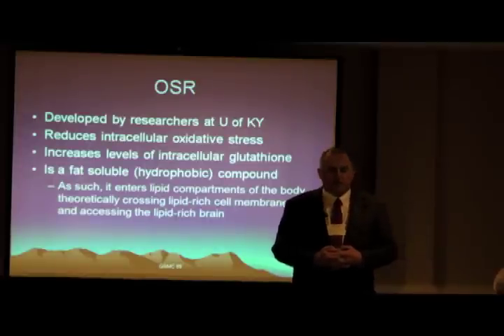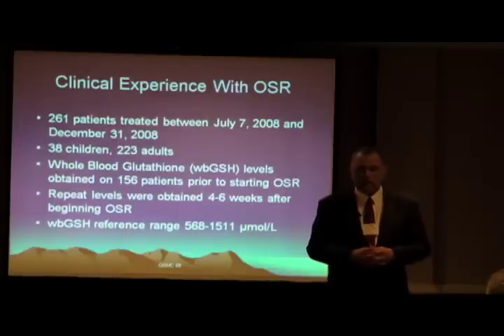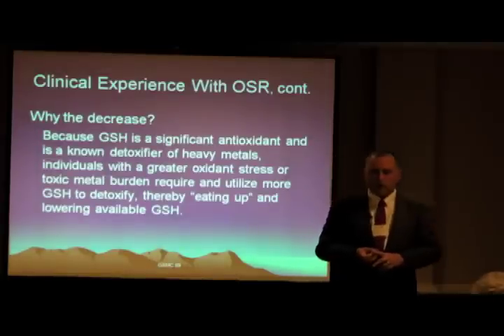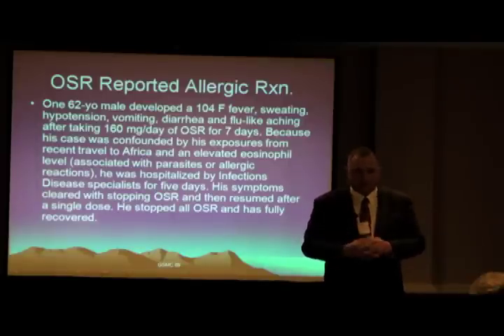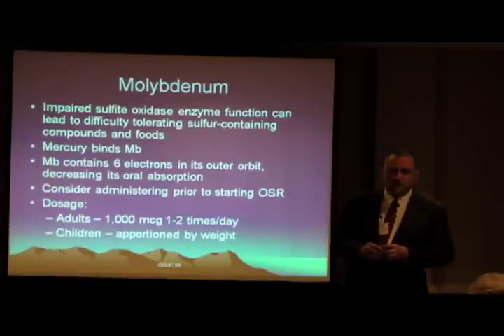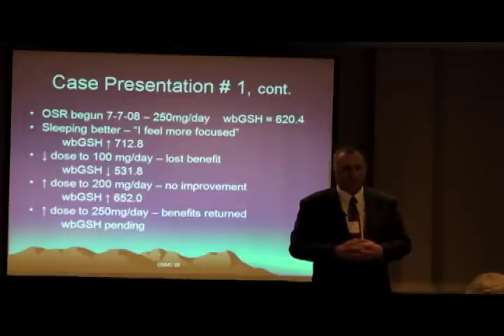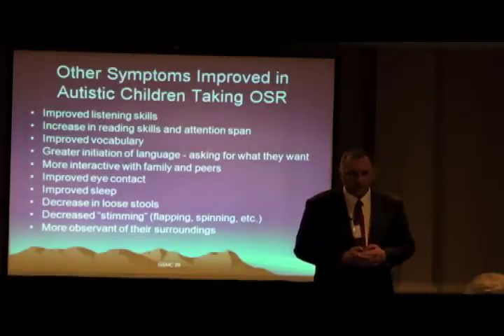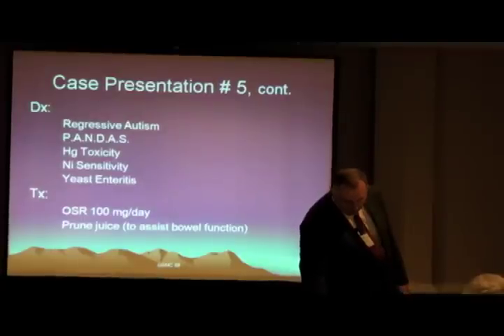Clinical Perspectives of OSR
Watch this video as John Wilson, MD present on the clinical perspectives and experiences with regard to the anti-oxidant OSR.